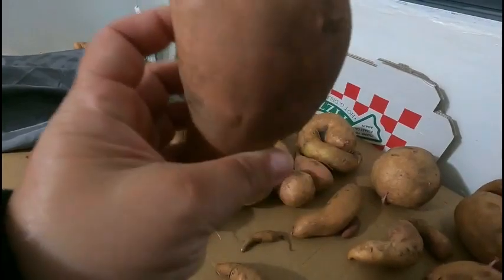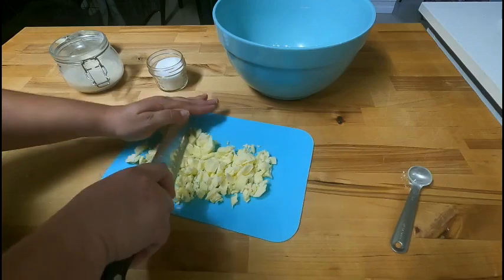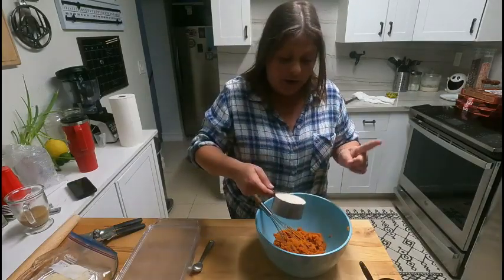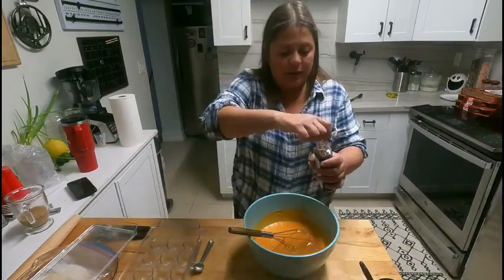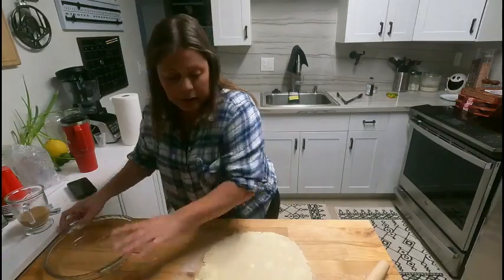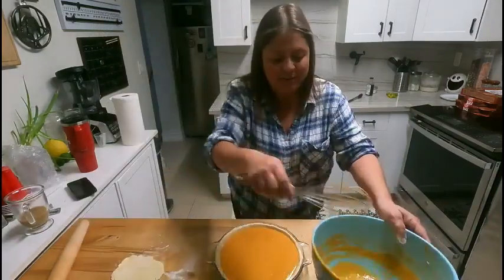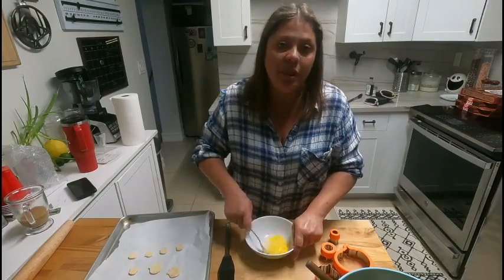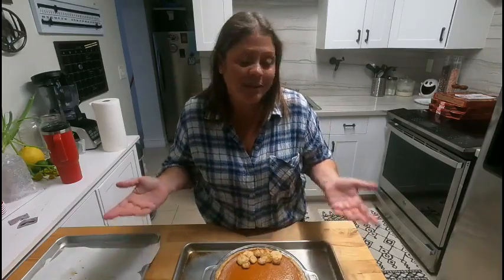Sweet Potatoes and Pumpkin Pie